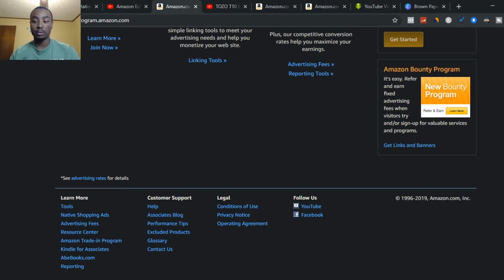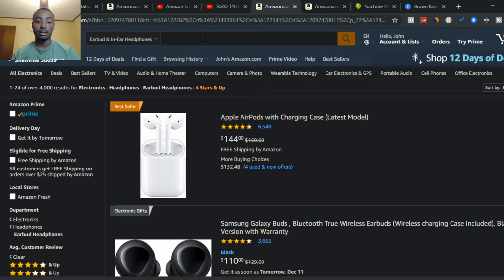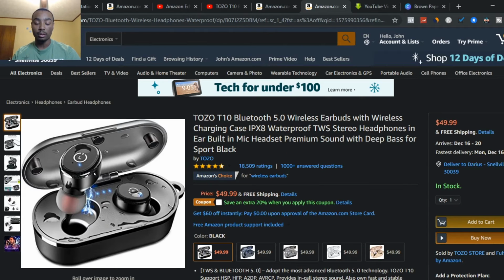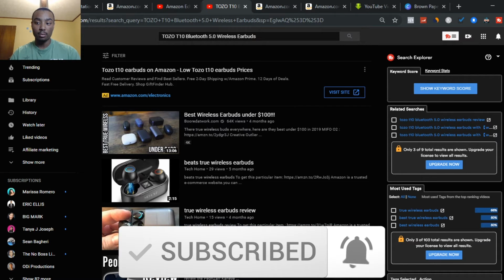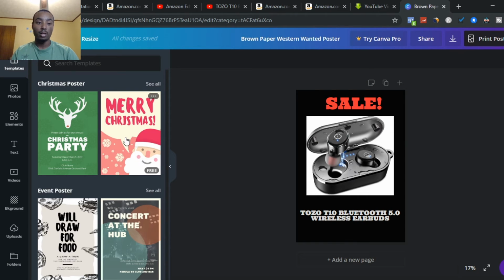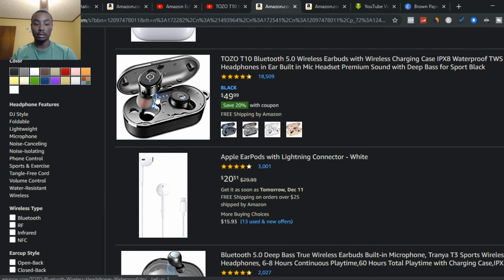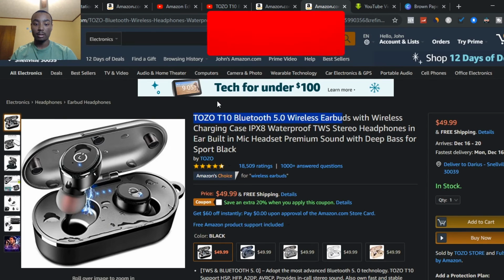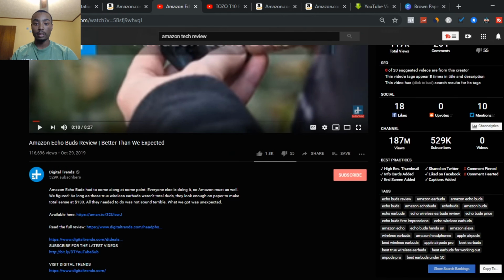How to Do Amazon Affiliate Marketing On Youtube - WITHOUT MAKING VIDEOS!! ($100-$300 Per Day)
In this video, I Talk about Amazon Affiliate Marketing On Youtube - WITHOUT MAKING VIDEOS!!

Resources & Tools for Your Online Business